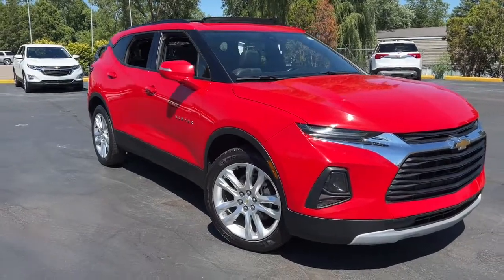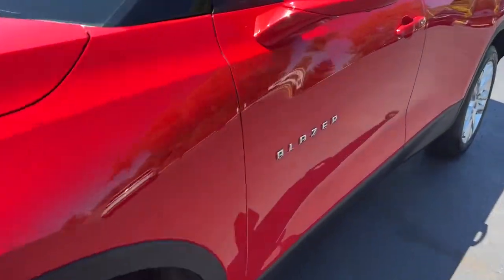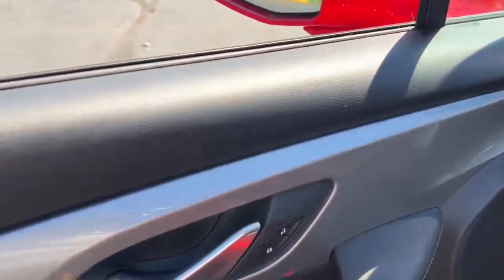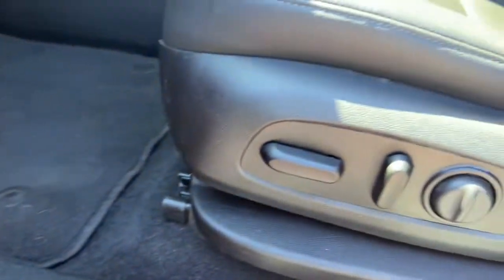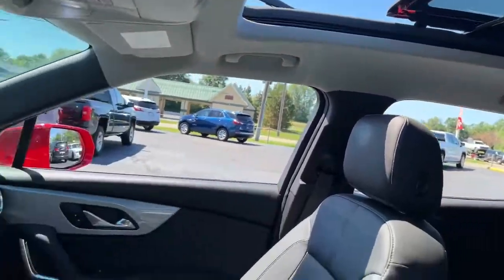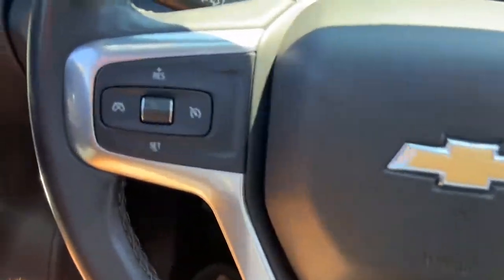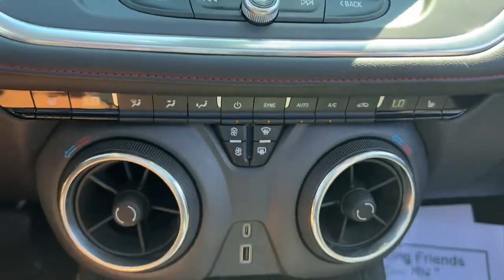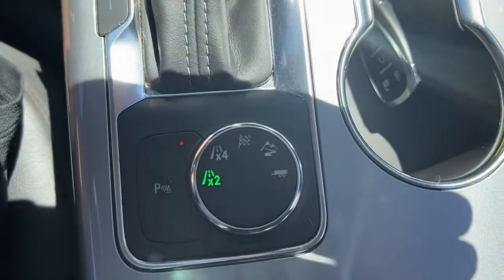2019 Chevrolet Blazer Davison, Flint Grand Blanc, Lapeer, Burton 6-29430AL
Red Hot Used 2019 Chevrolet Blazer available in 800 N. State Rd., Davison, Michigan at Hank Graff Chevrolet. Servicing the Davison, Flint, Grand Blanc, Lapeer, Burton, MI area.

2019 Chevrolet Blazer Base - Stock#: 6-29430AL - VIN#: 3GNKBHRS7KS650808

800 N. State Rd

backup camera bluetooth 4D Sport Utility 3.6L V6 SIDI DOHC VVT 9-Speed Automatic AWD Red Hot Jet Black Leather 120-Volt Power Outlet 170 Amp Alternator 2 USB Data Ports w/SD Card Reader 6-Way Power Front Passenger Seat Adjuster Black Roof Rails HD Surround Vision Heated Driver & Front Passenger Seats Heavy-Duty Cooling System Inside Rear-View Auto-Dimming Mirror Lane Change Alert w/Side Blind Zone Alert Outside Heated Power-Adjustable Body-Color Mirrors Panoramic Tilt-Sliding Power Sunroof Preferred Equipment Group 3LT Radio: Chevrolet Infotainment 3 Premium System Rear Camera Mirror Rear Cross Traffic Alert Rear Park Assist w/Audible Warning Rear Power Programmable Liftgate Remote Vehicle Starter System Sound & Technology Package Sun & Wheels Package Trailer Sway Control Trailering Assist Guidelines Trailering Equipment Universal Home Remote Wheels: 20 Bright Silver Aluminum.brbrPriced below KBB Fair Purchase Price!brbrAWD 9-Speed Automatic 3.6L V6 SIDI DOHC VVTbrbrAwards:br  * JD Power Automotive Performance Execution and Layout (APEAL) Study